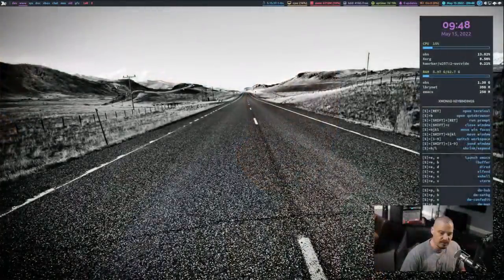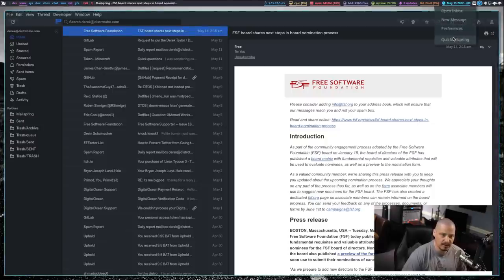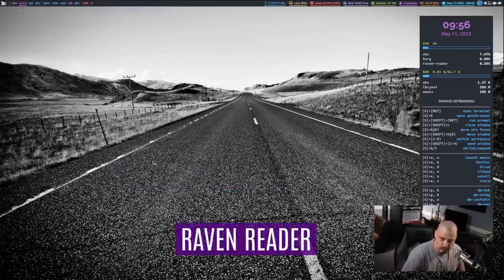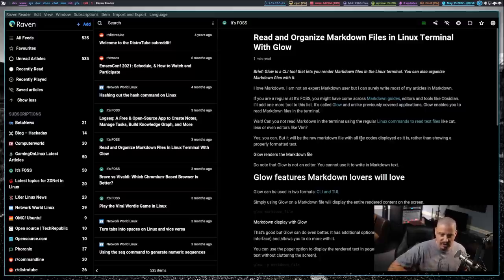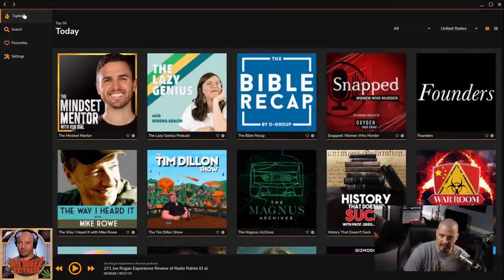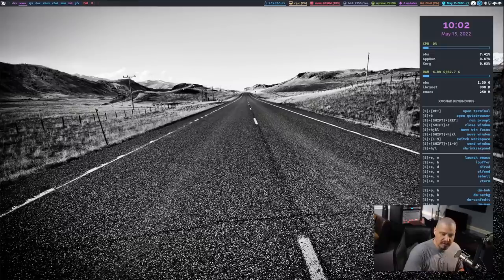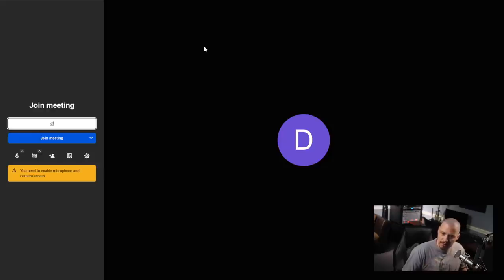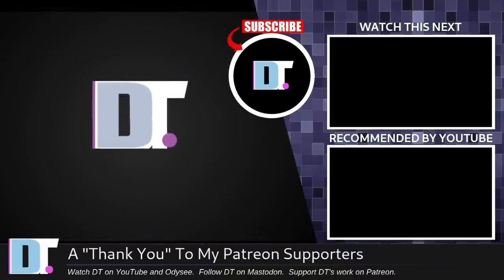Top 7 Electron Apps For Windows, Mac and Linux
Electron is a framework for developing cross-platform applications using web technology and languages such as Javascript, HTML and CSS.  Many people have a negative opinion of Electron apps, but I have found a few Electron apps that are truly excellent.  Today, I share with you 7 Electron apps that I use occasionally (or every day, in one case).

CORRECTION:
While Stacer was originally an Electron app when I first covered it on video, it has now moved to C++ and Qt.  Regardless, it's still a great app and worth checking out!

💰 Bitcoin: 1Mp6ebz5bNcjNFW7XWHVht36SkiLoxPKoX
🐶 Dogecoin: D5fpRD1JRoBFPDXSBocRTp8W9uKzfwLFAu
📕 LBC: bMfA2c3zmcLxPCpyPcrykLvMhZ7A5mQuhJ